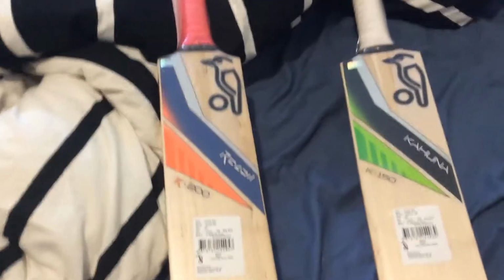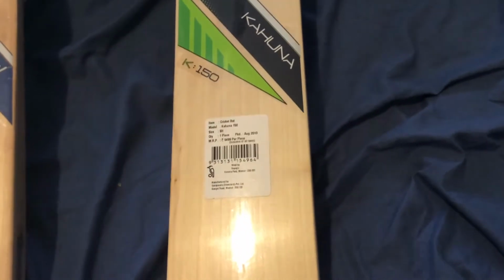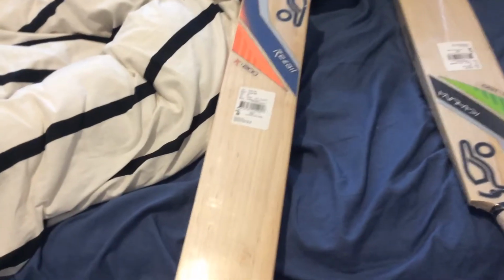What is better the recoil or kahuna?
Comment in the comment section below on what you think is better like if you enjoyed and subscribe to see more of these videos this is my first cricket video and I hope guys enjoyed ask me some question and I'll answer on the comment section below.